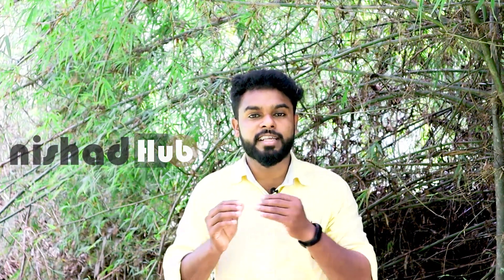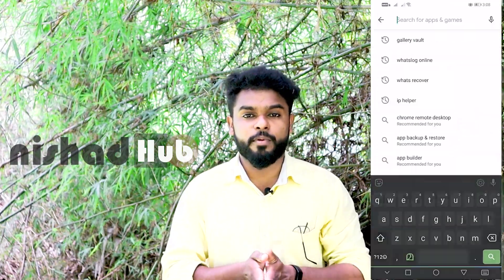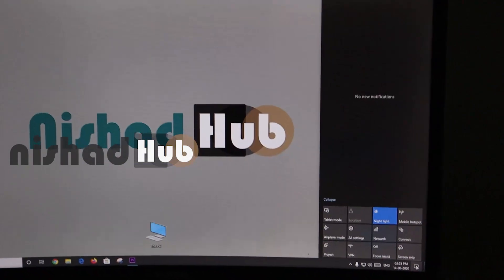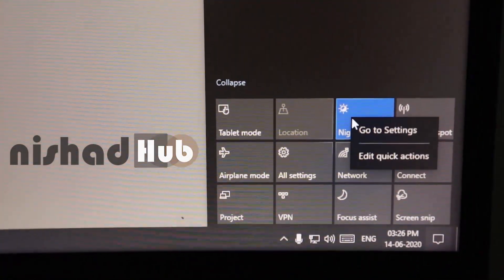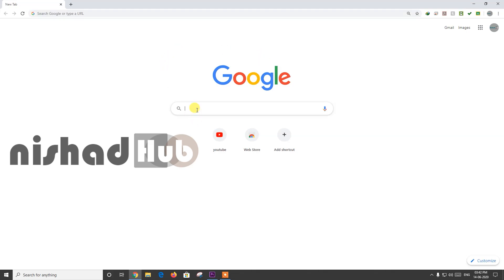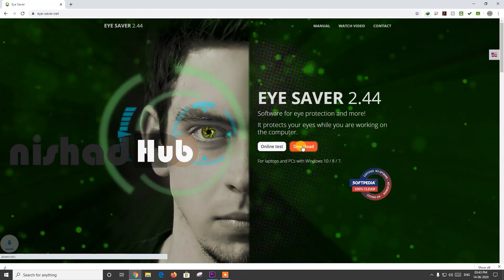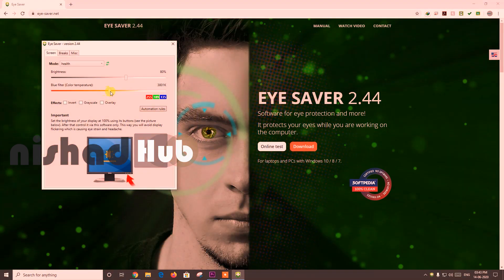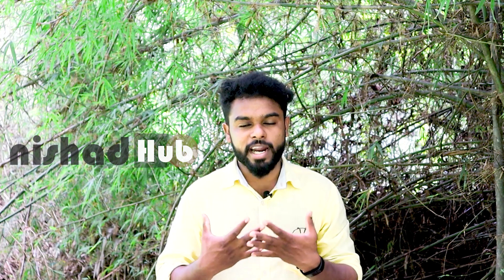കണ്ണ് സംരക്ഷിക്കാൻ ടിപ്സ്. ഉറക്കവും പണിയാകും | protect your eyes from Screens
We are all using mobile phones and electronic devices to display every day without thinking of its demerits. Those devices Blue lights are dangerous for our eyes and our health. Now we are giving our children's mobile phones and all the displays to learn online and to shut them for some time. We are giving mobiles to them to watch cartoons and play games. In that case, we have to ensure their protection by giving blue light filtering glasses or at least enable blue light filter options in mobiles and computers. In this video I am explaining how we can reduce the risk of blue light from our devices.Watch full video to know how to protect your eyes from computer screen and mobile screens.

Query solved